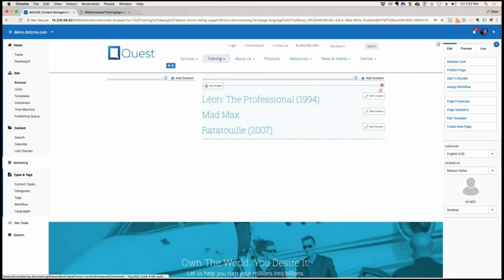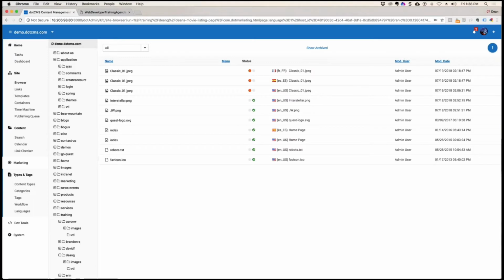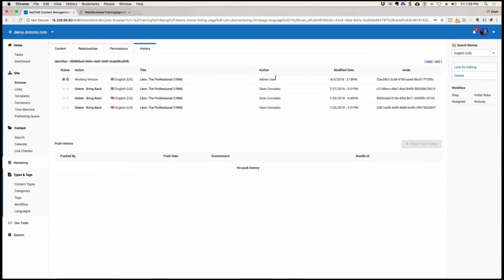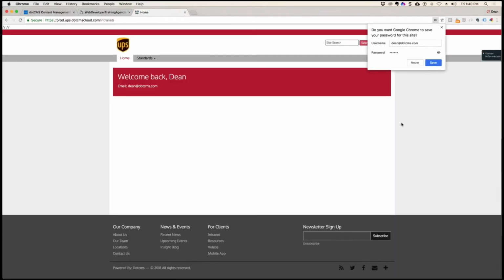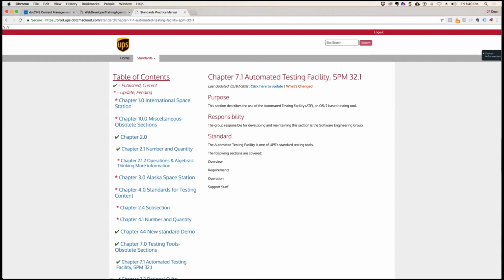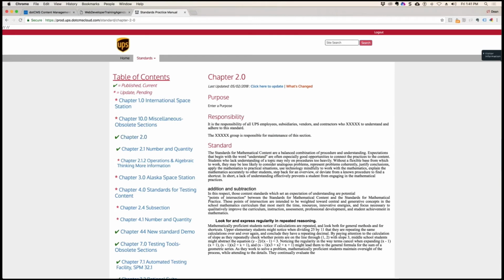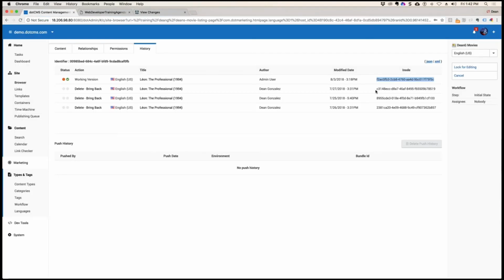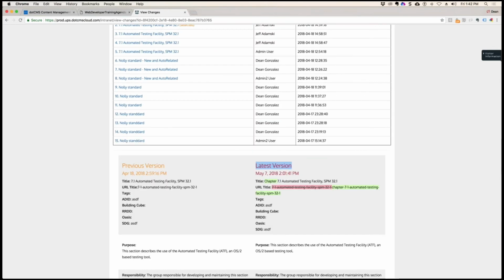How versions work (Inodes/Identifier) (4.x)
Learn how historical object versioning is tracked and managed in dotCMS 4.x